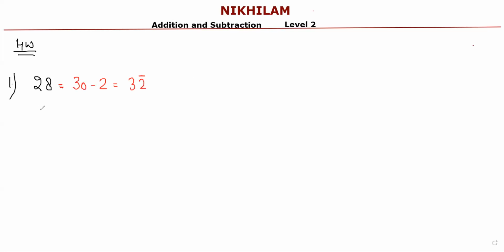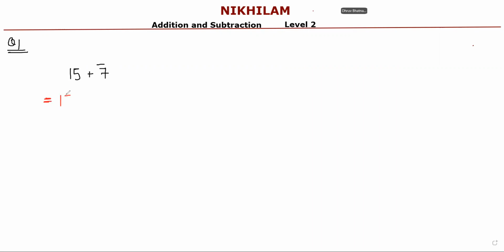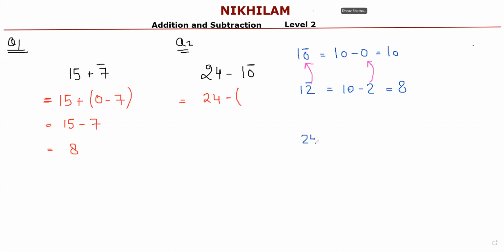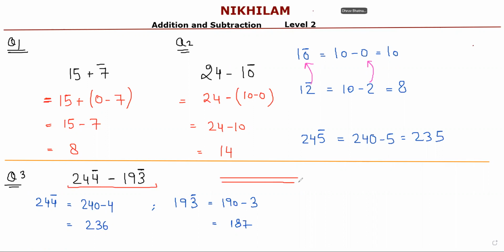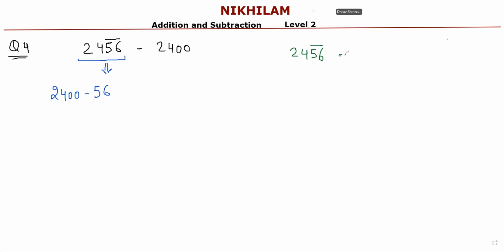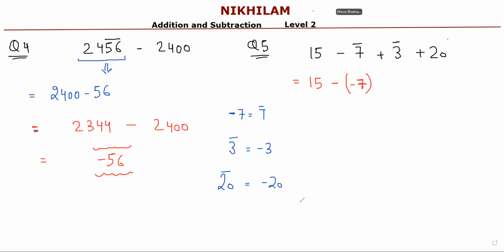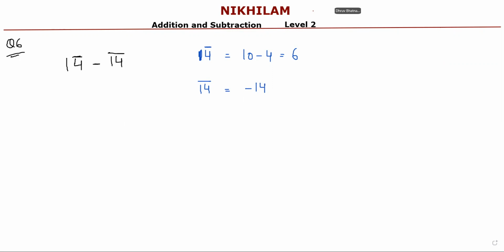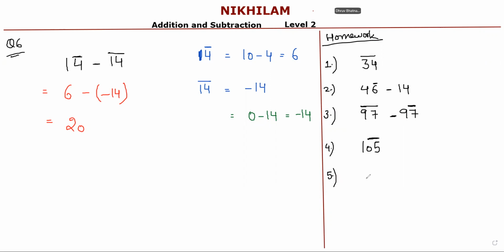NIKHILAM | वैदिक मैथ्स | Addition and Subtraction | Level 2 | English medium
In this video, we'll learn new ways to do subtraction and addition among numbers.

Skill 4

Level 2

Those who are new to this channel,

Go slow!! Go right!!